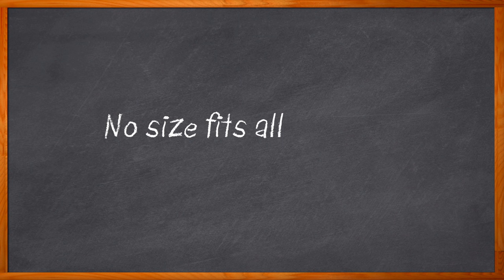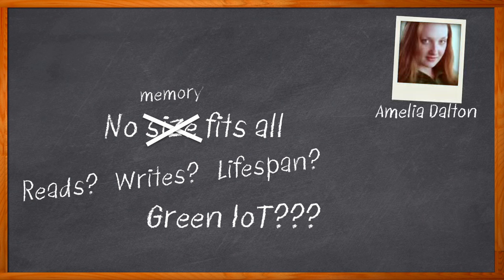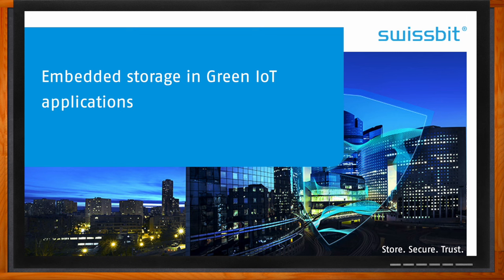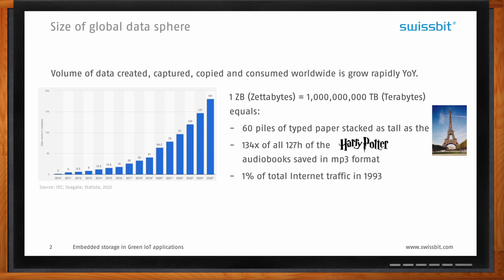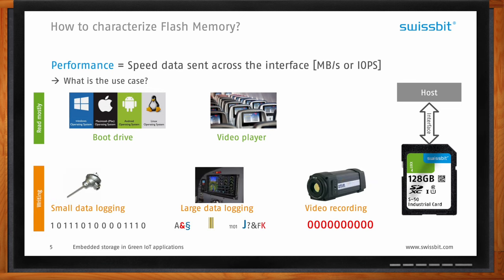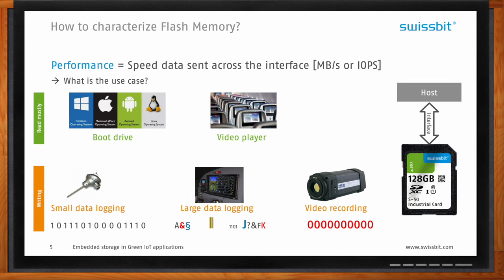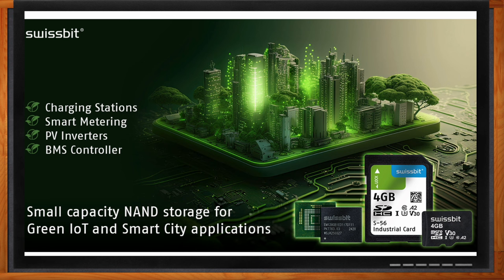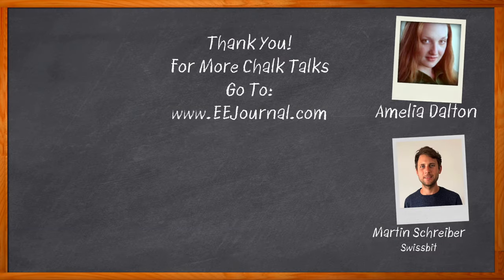Embedded Storage in Green IoT Applications -- Swissbit and Mouser Electronics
October 25, 2023 -- In this episode of Chalk Talk, Amelia Dalton and Martin Schreiber from Swissbit explore the unique set of memory requirements that Green IoT designs demand, the roles that endurance, performance and density play in flash memory solutions, and how Swissbit’s SD cards and eMMC technologies can add value to your next IoT design.